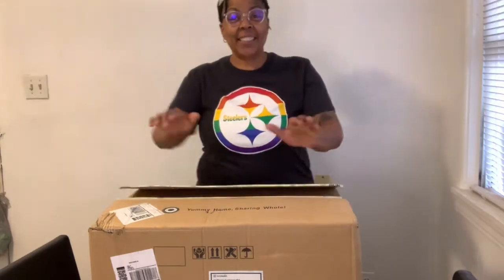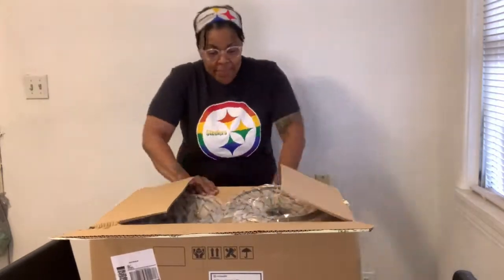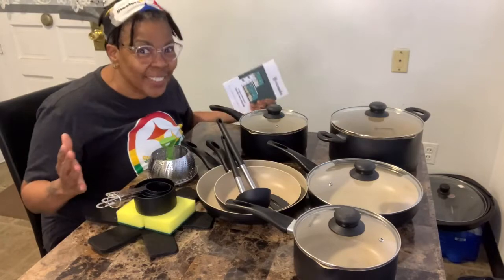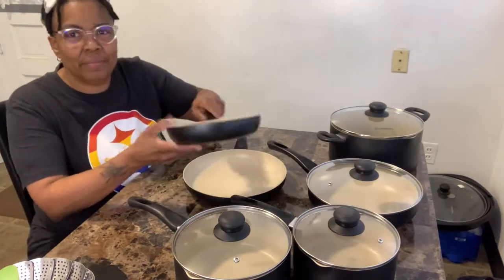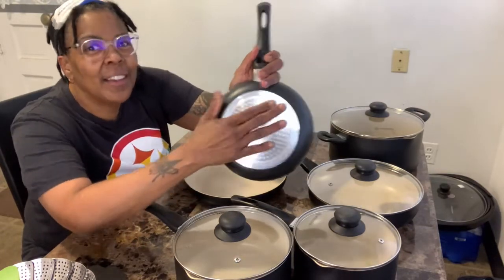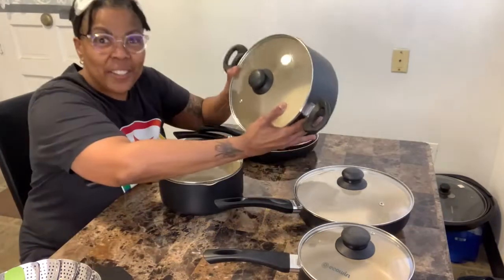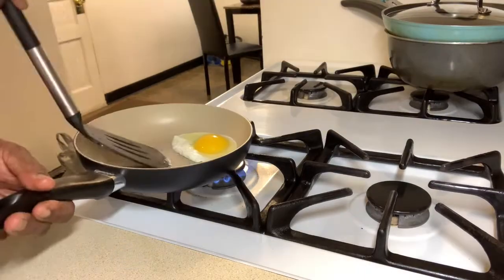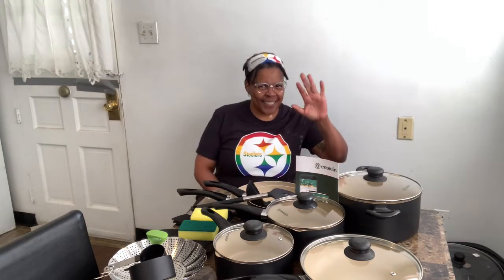Ecowin 22 Piece Cookware Set